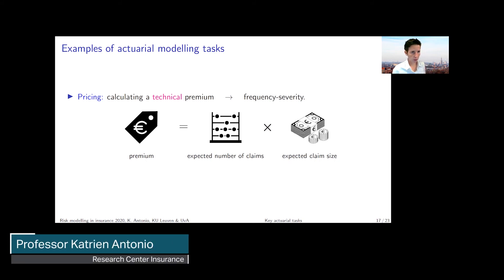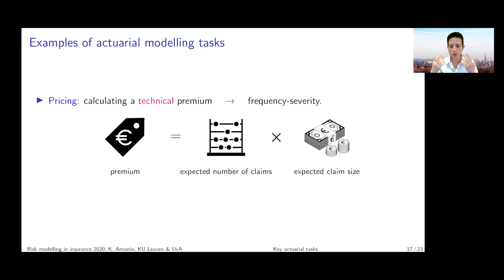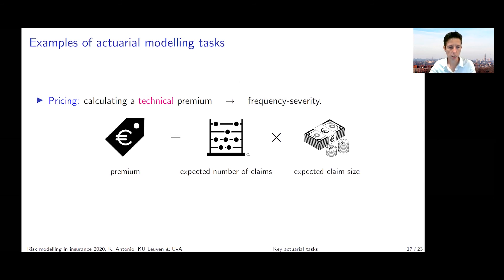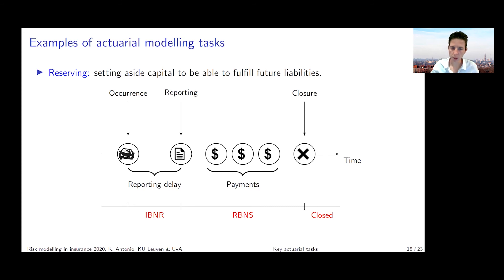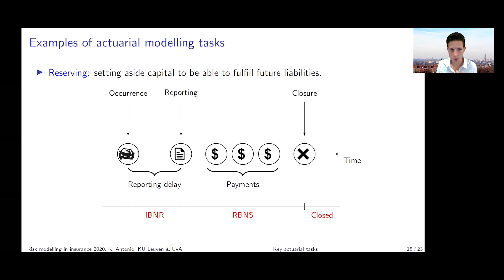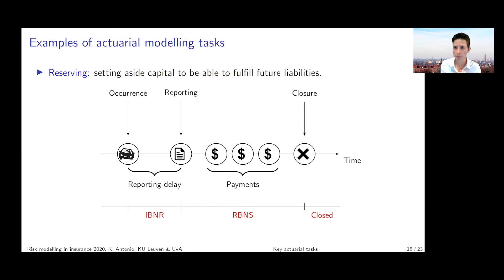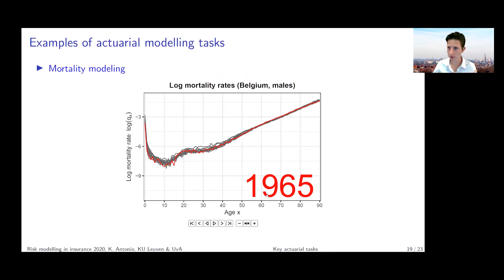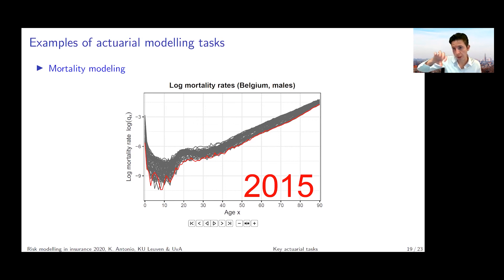Examples of actuarial modelling tasks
Introduction to loss modelling